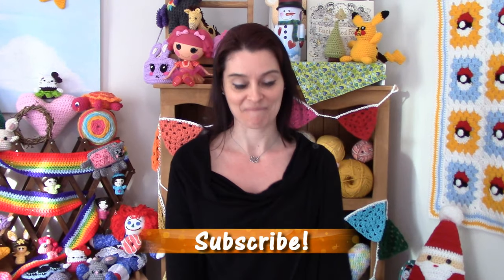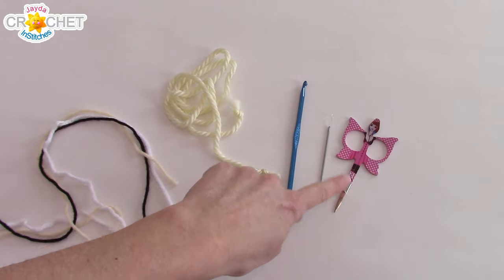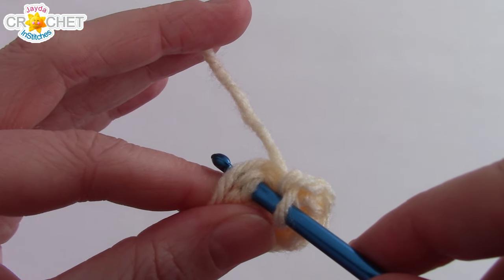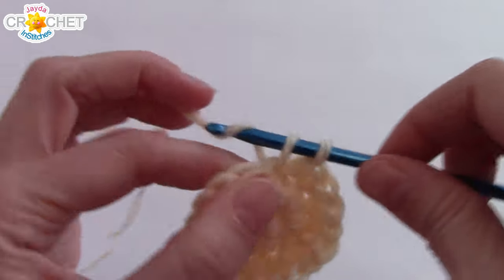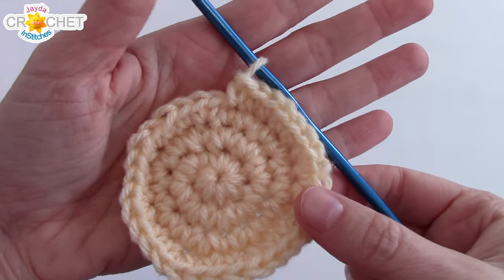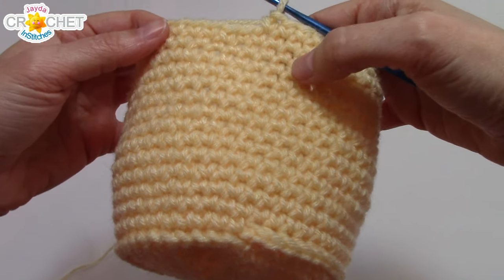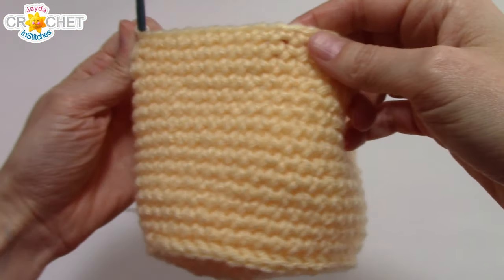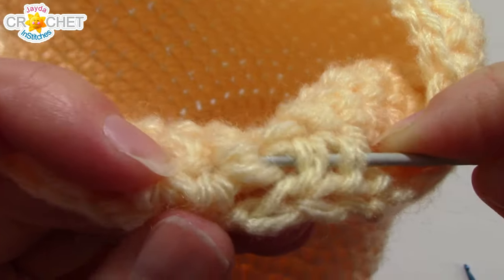Teddy Bear Drawstring Bag - Crochet Tutorial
It's un-bear-ably cute! Let's stitch up this adorable Teddy Bear Bag together :)  Perfect for gift-giving and keeping sweet little keepsakes in, or if you really love teddy bears, use it as a little pouch in your purse or backpack!

Thank you so much to all the fans that have visited our Etsy Shop and purchased a pattern.